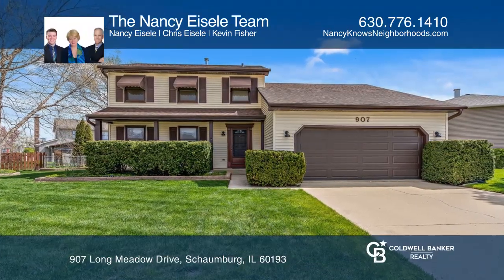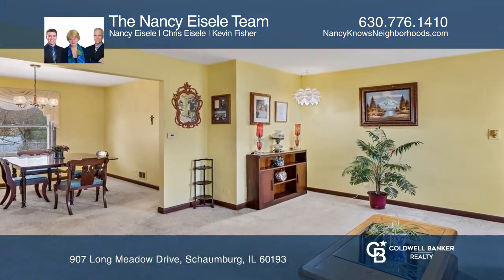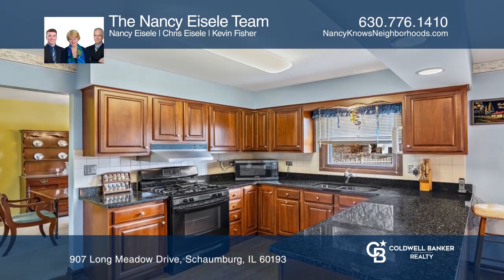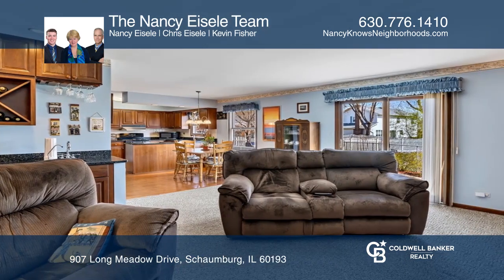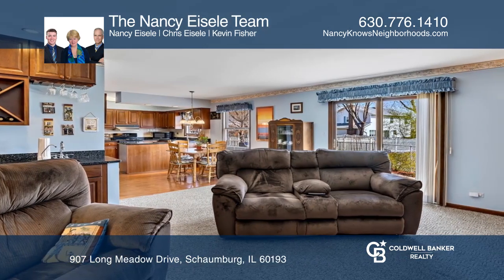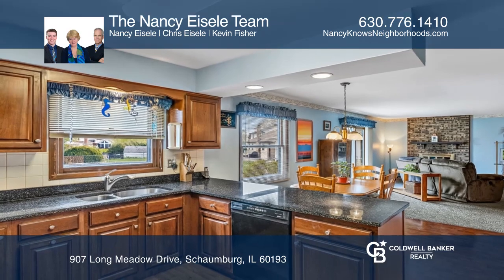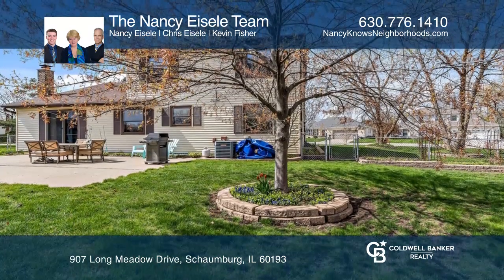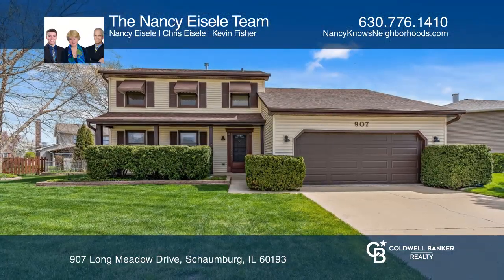907 Long Meadow Drive Schaumburg, IL | ColdwellBankerHomes.com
907 Long Meadow Drive, Schaumburg, IL

Spacious two story home is centrally located in Schaumburg. Three bedrooms, two and one-half baths. An L-shaped living room and dining room. The kitchen has an eat in table space and full line of sight into the family room. The family room features a gas fireplace, a wet bar and has sliding glass do